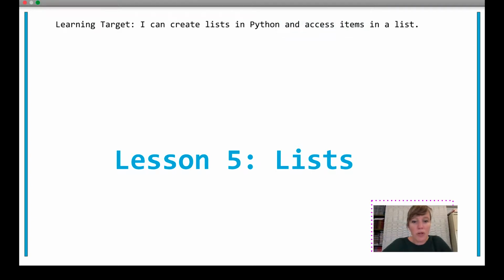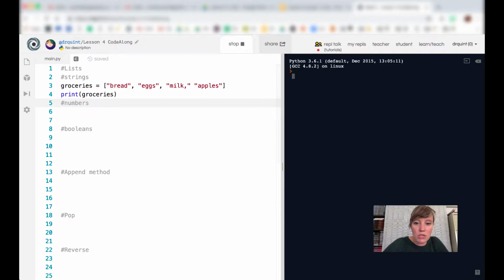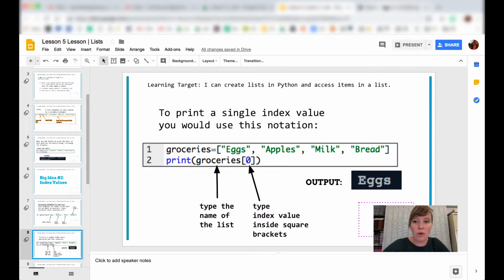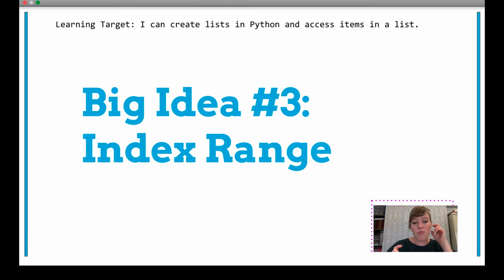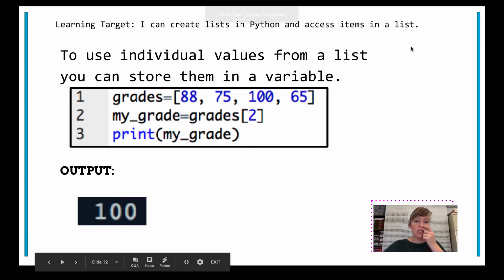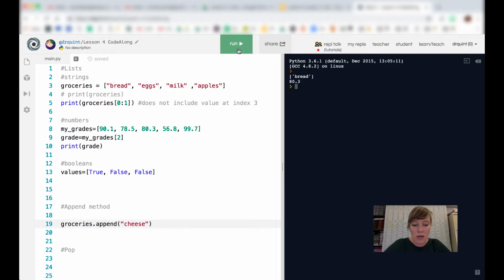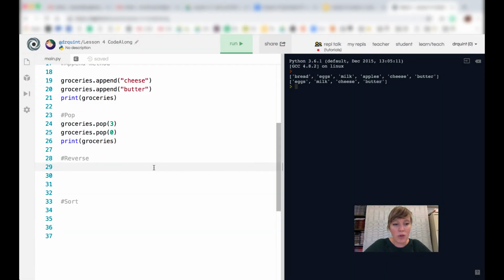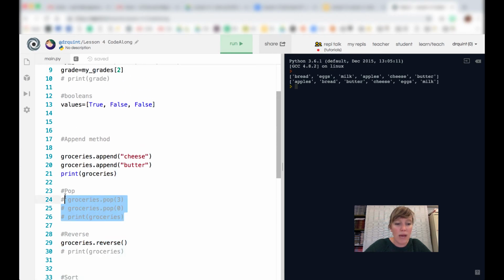Lesson 5 Lists